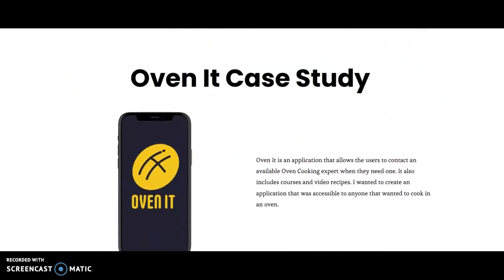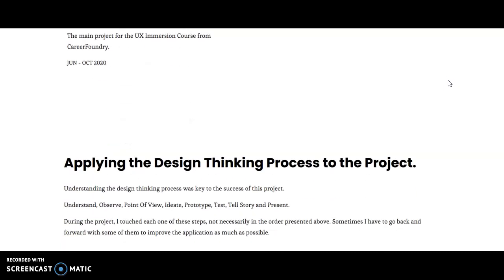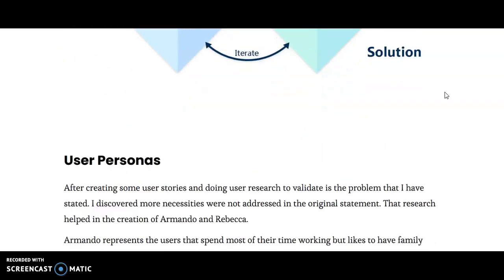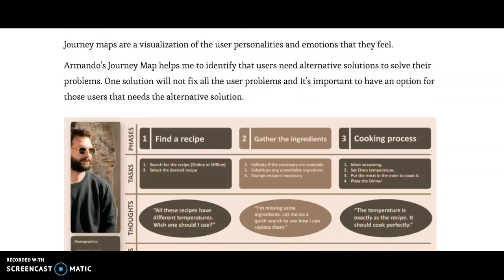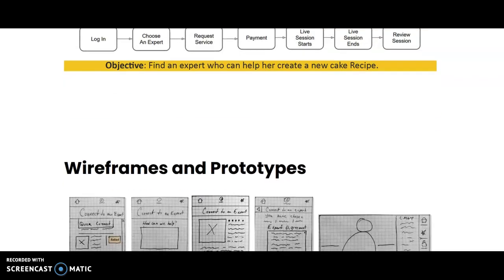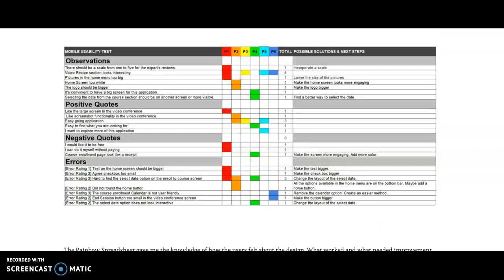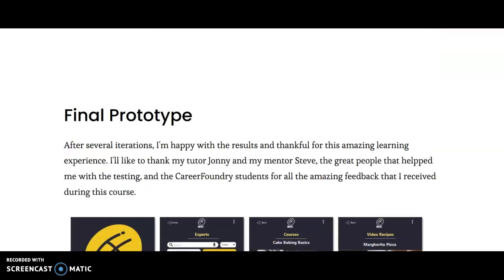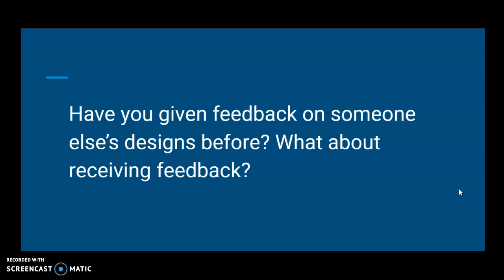Task 6.7 Portfolio Review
Portfolio Review and Interview questions.